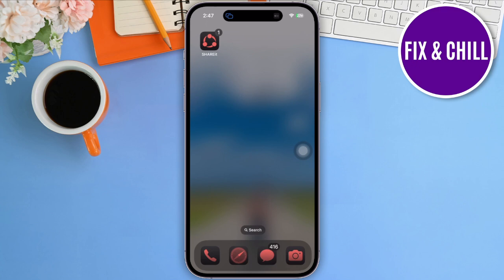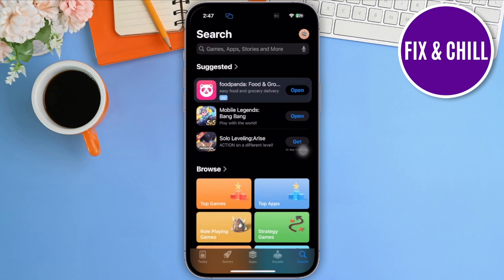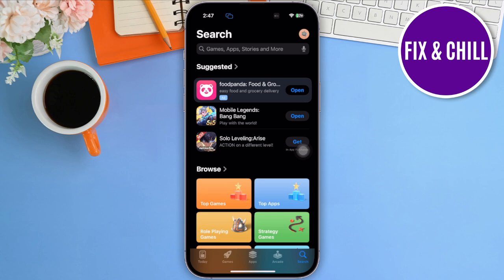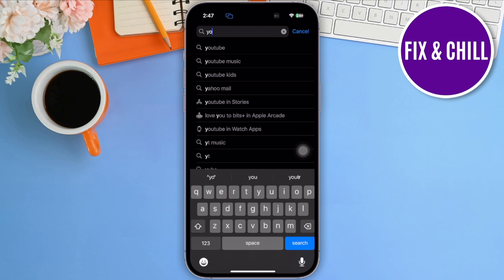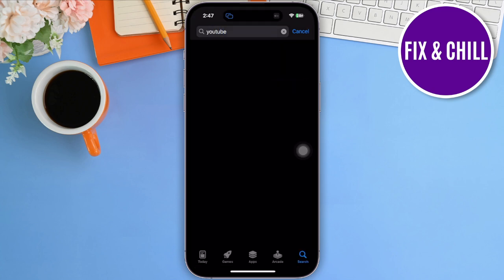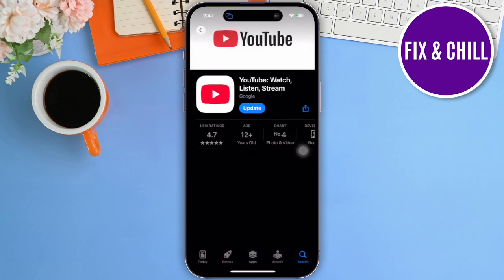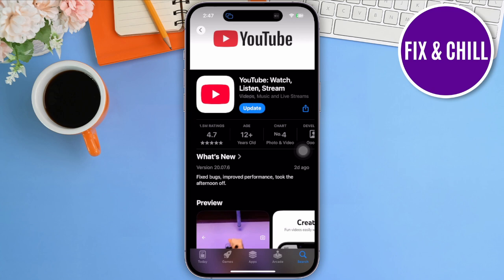How to Fix YouTube Out of Date Problem (2025) - Quick & Easy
are you looking for video on a problem "switch to youtube.com this version of youtube is out of date". In this video I'll show you how to fix it easily.